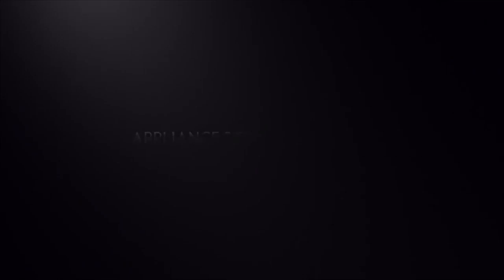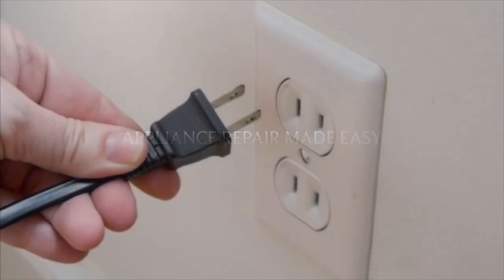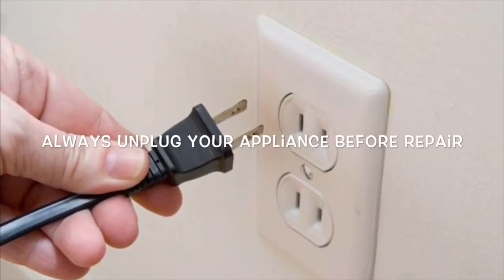HOW TO TURN ON A GAS STOVE